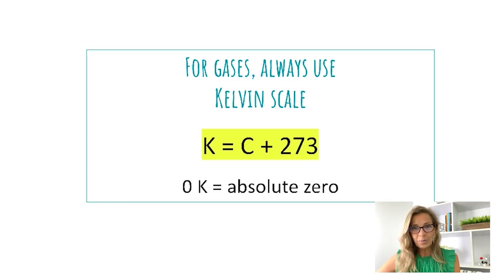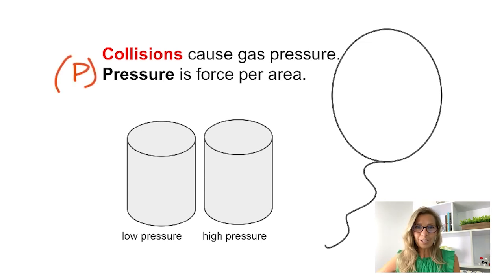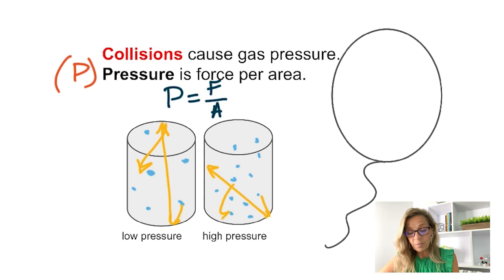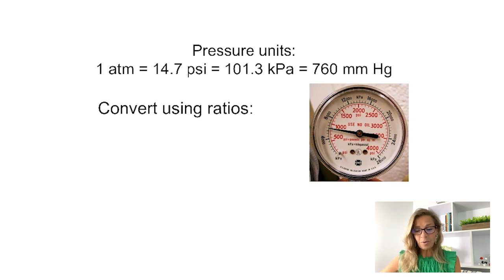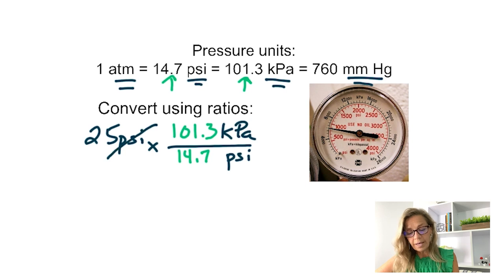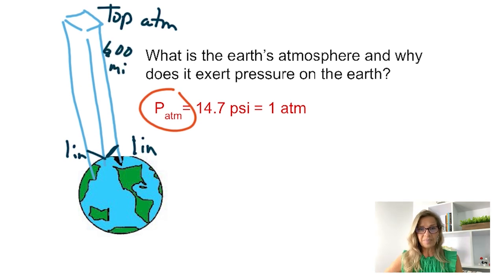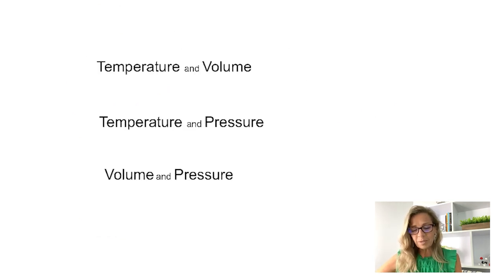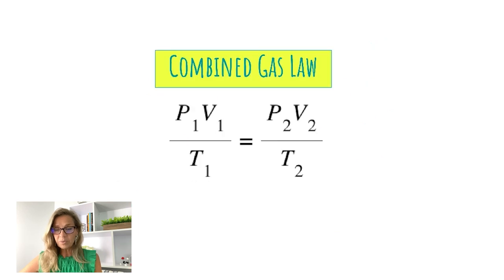Relating gas pressure, volume and temperature - Episode 52 of Crush Chem in 5 minutes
Pressure, temperature and volume of gasses are all related such that a change in one or more variables will change the other variables. Learn the units used in each variable. The Kelvin temperature scale is always used in gas calculations. I will also explain atmospheric pressure...14.7 psi or 1 atmosphere.